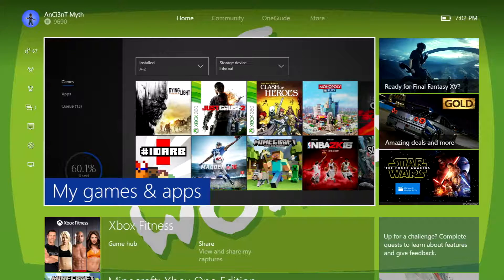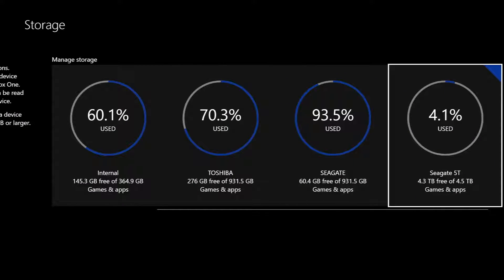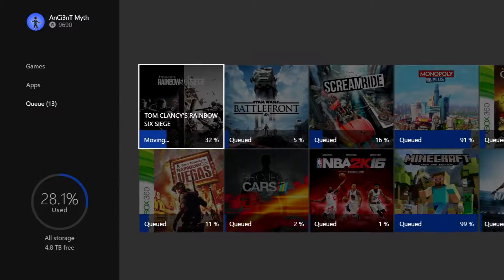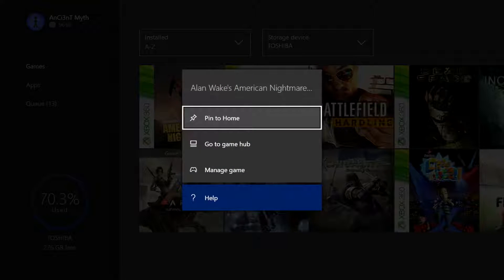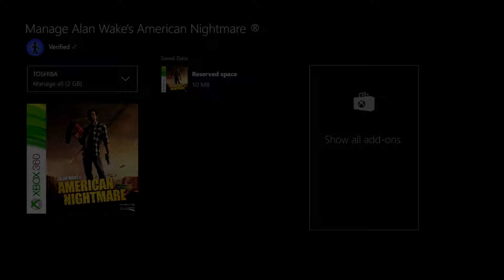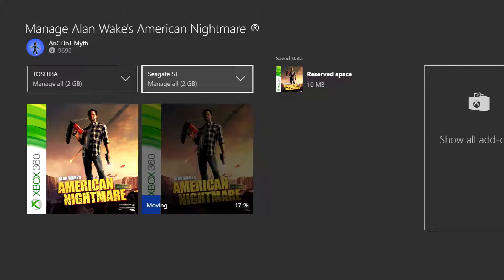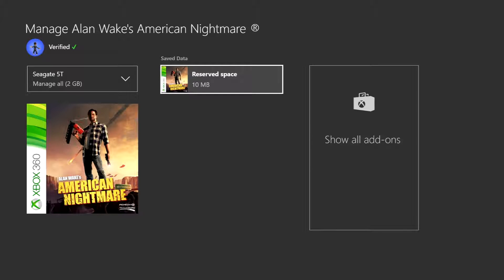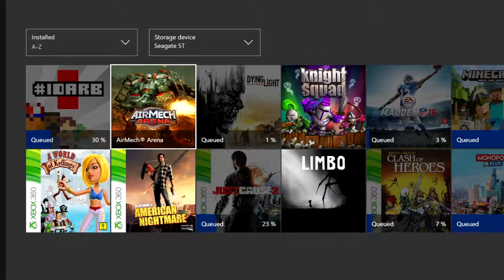TIPS ON HOW TO MOVE GAMES AND APPS OVER TO AN EXTERNAL HARD DRIVE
If your having trouble on how to use an external hard drive on the xbox one one, how to use an external har drive to move, transfer games, use an external to speed up you console or even stop lag. You came to the right place.

Hi my name is ancient myth and I hope this video help you learn how eliminate console, help you learn how speed up your console and move over content like games and apps.

How To Use a External Hard Drive To, Move Games, Speed up The XboX One and Eliminate Console Lag.